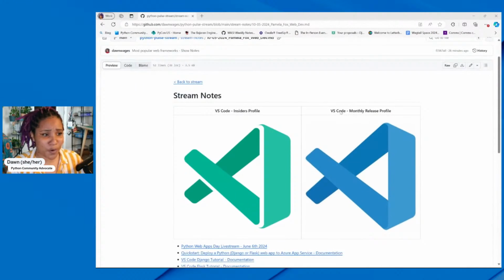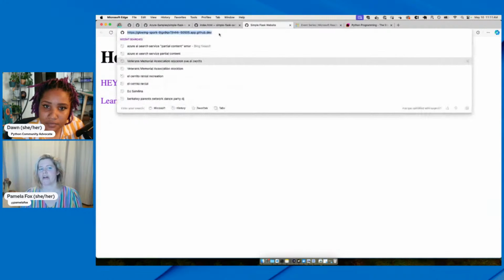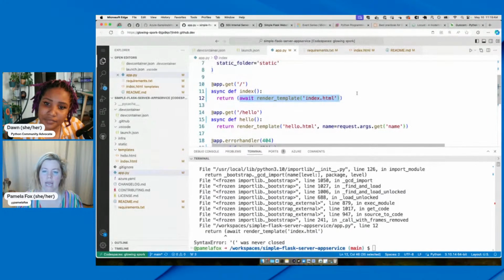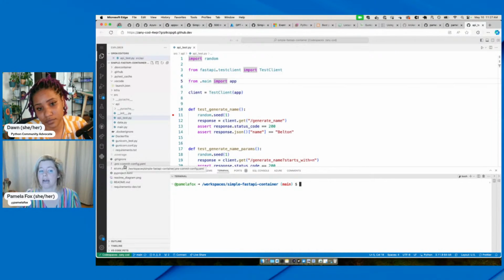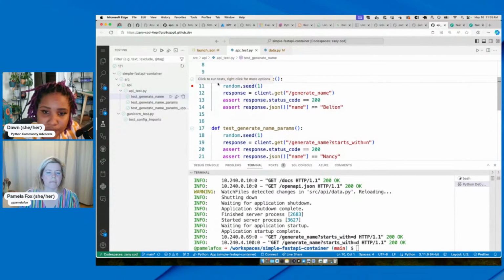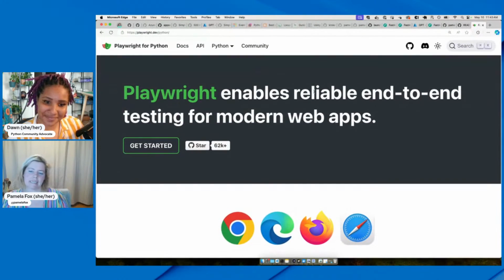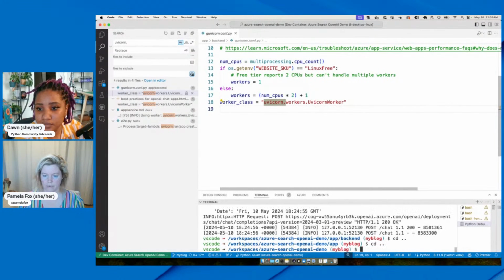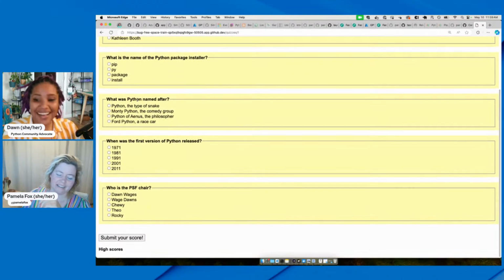Python Pulse | Most Popular Python Web Frameworks: Flask, FastAPI, Django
Jump into the three most popular Python web frameworks with Pamela Fox (@PamelaFox) and host Dawn Wages (@bajoranengineer) as a warm-up to Python Web Apps Day June 4th.

Featuring: Dawn Wages (@bajoranengineer), Pamela Fox (@PamelaFox)